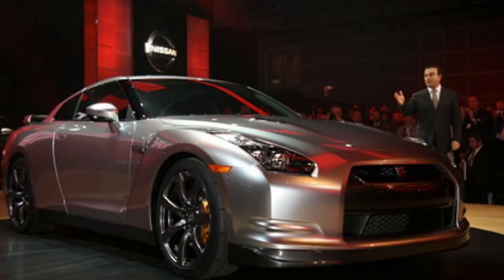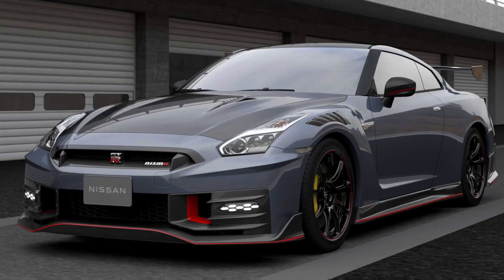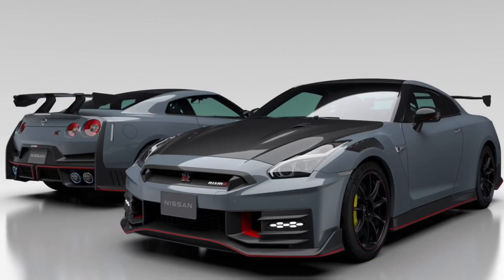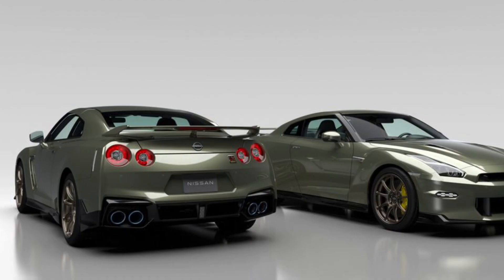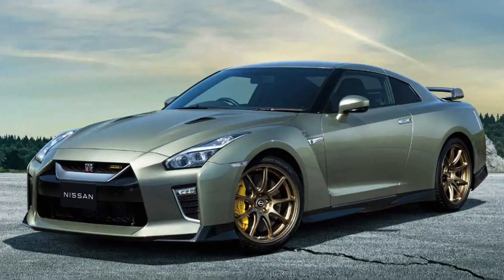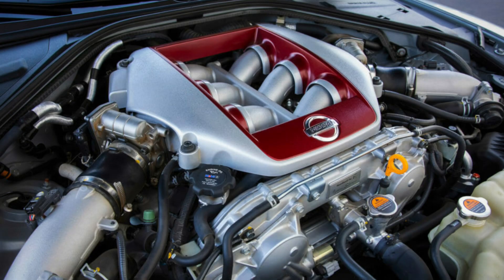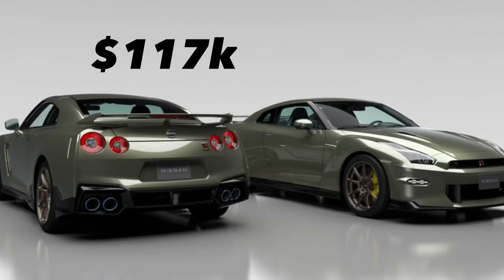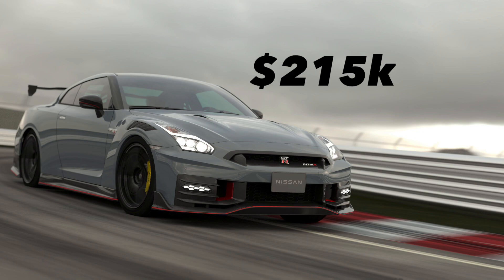Everything YOU need to KNOW about the new 2024 “GODZILLA”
in this video I will be revealing everything a car enthusiast would want to know about the new 2024 nissan gtr that was recently revealed.